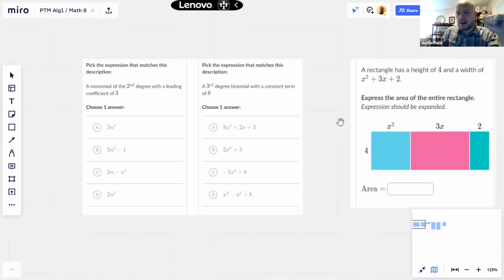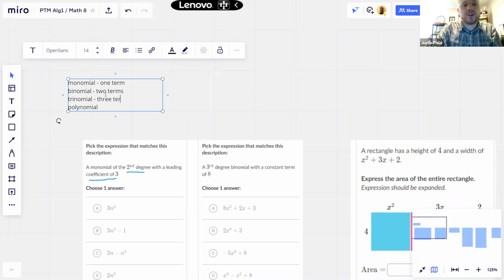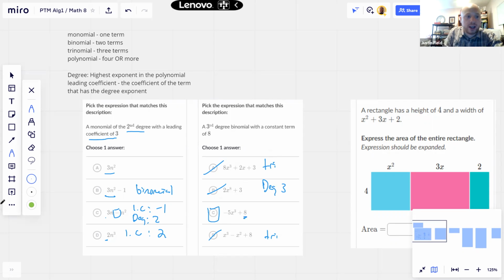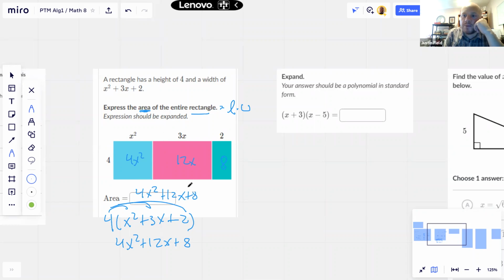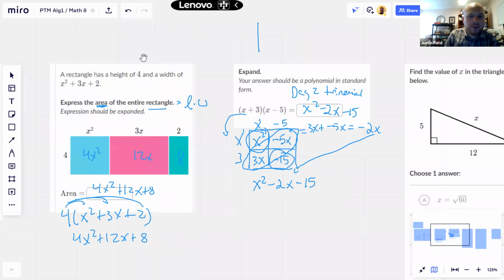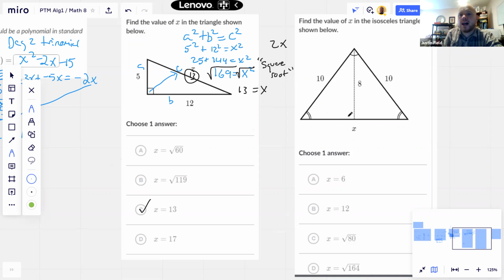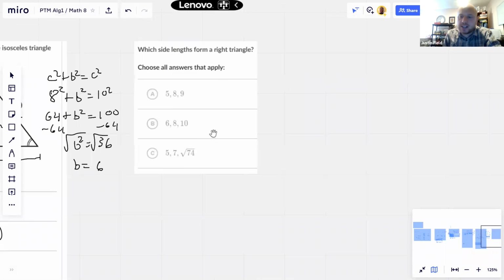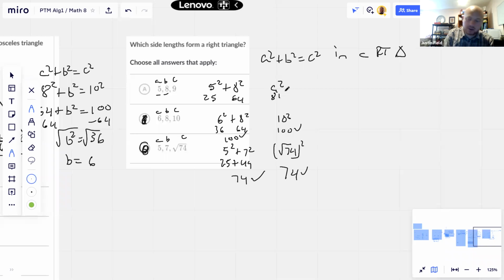Wk5 Alg1 and M8 Polynomials and Pythagorean Theorem